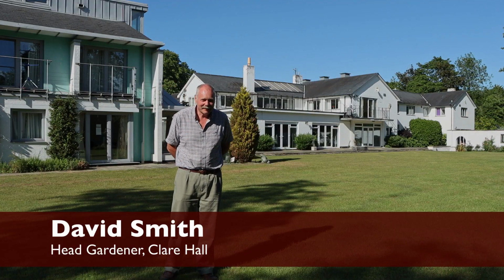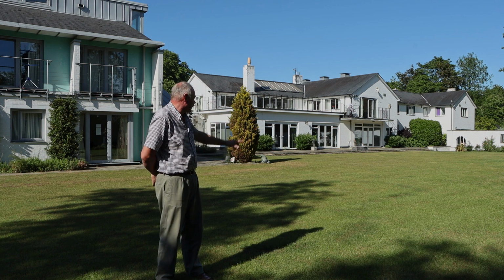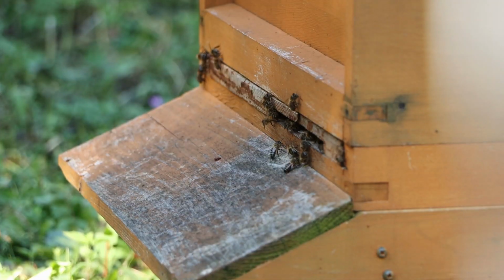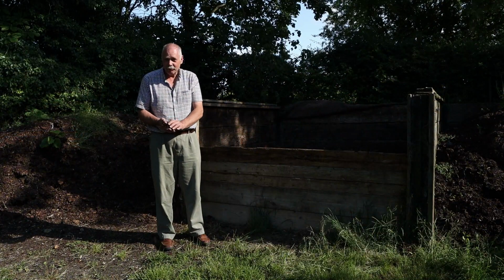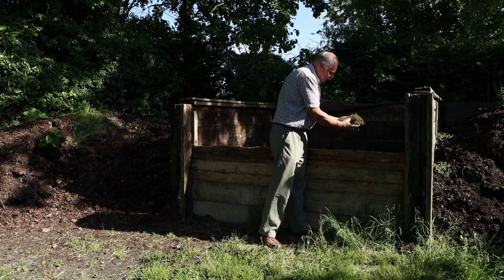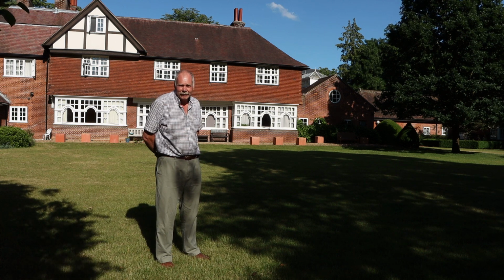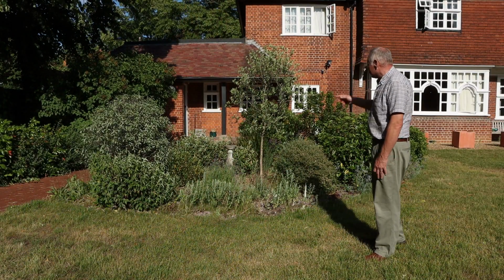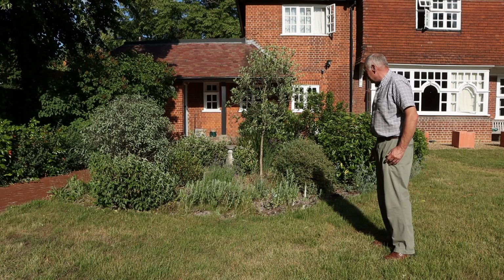Clare Hall Gardens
Clare Hall’s Head Gardener, David Smith, guides us through the College's green spaces.

Clare Hall is a graduate college within the University of Cambridge.